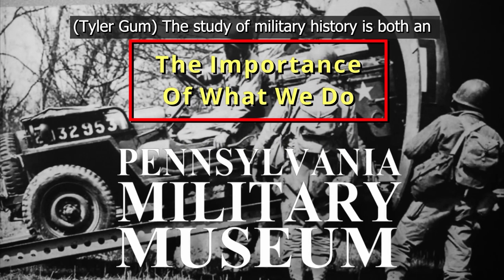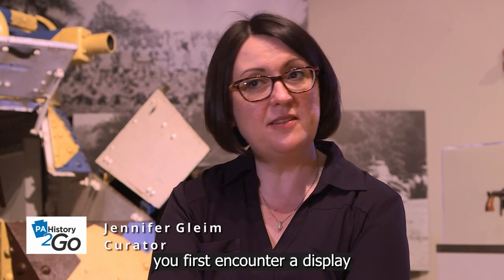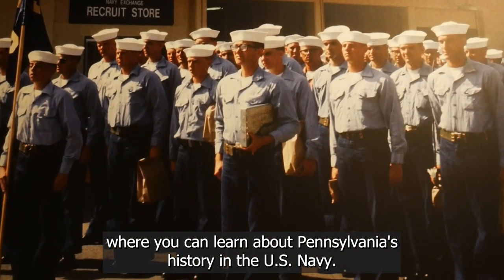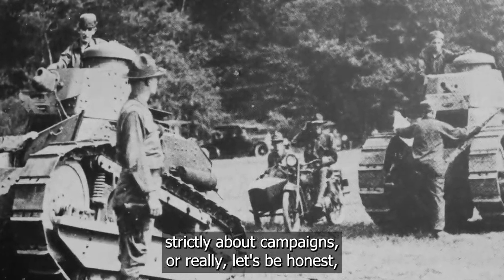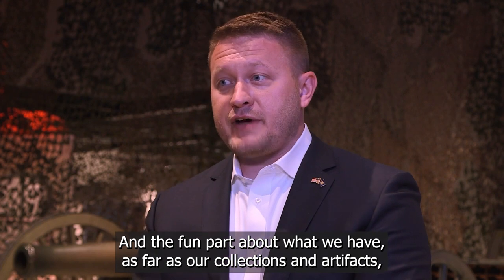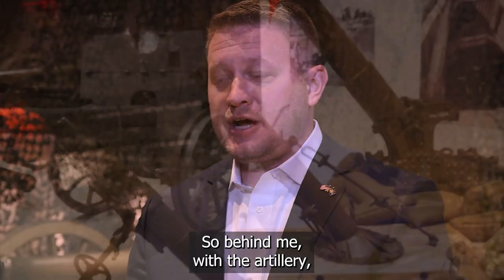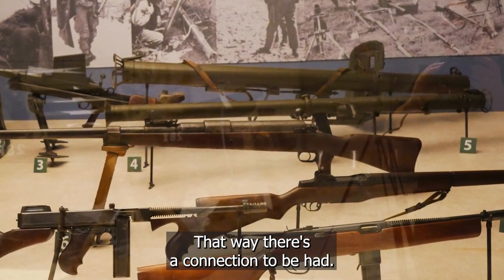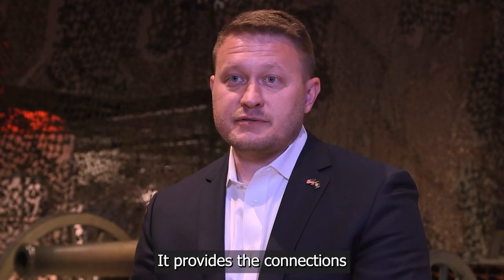Pennsylvania Military Museum: The Importance of What We Do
The importance of what we do at the Pennsylvania Military Museum is about historic preservation, the value of military history, and how the museum provides a tangible connection to various concepts and periods of history. We also give you a short tour of the exhibits in our gallery and guide to the objects and monuments on the grounds of the historic site.